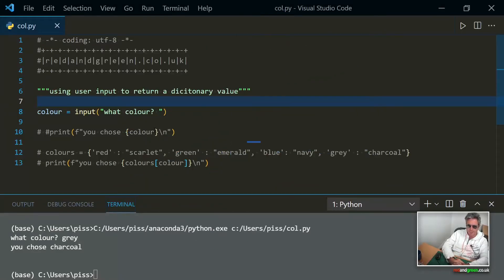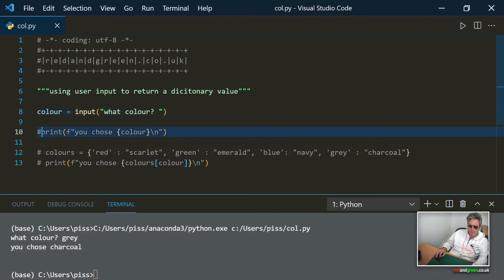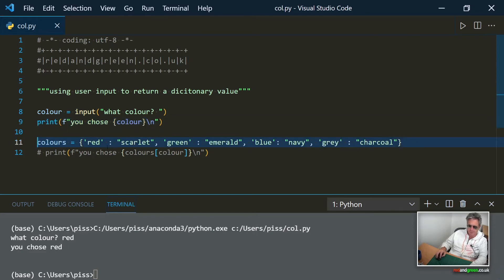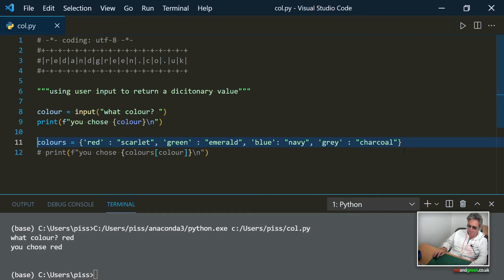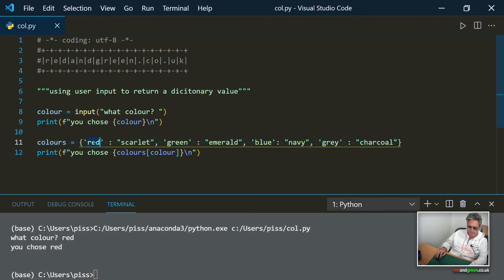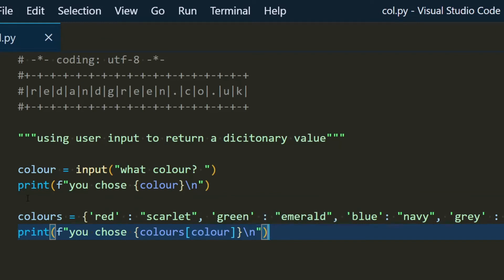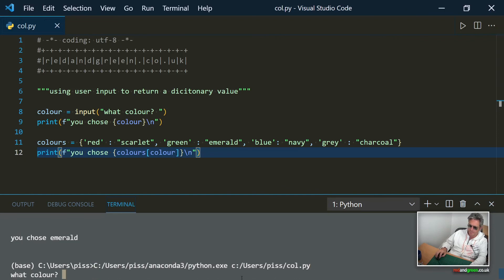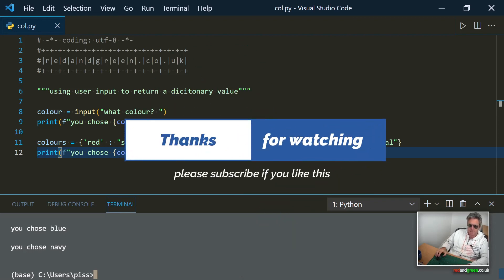Python Dictionaries and User Input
How to match user input with a key value pair in a Python Dictionary